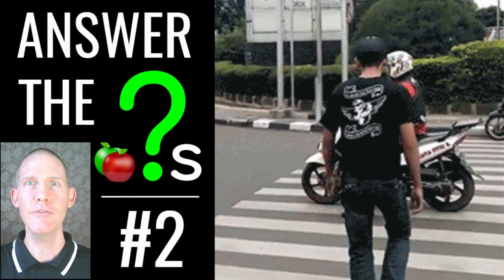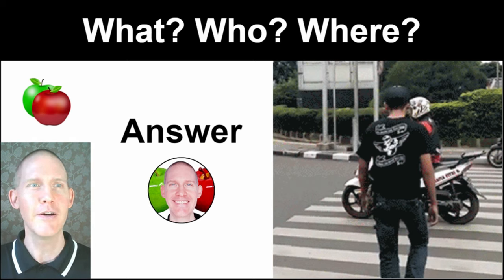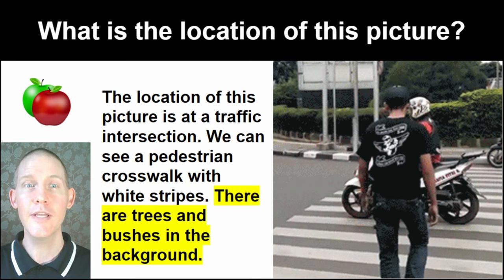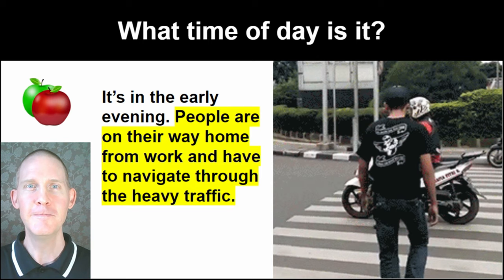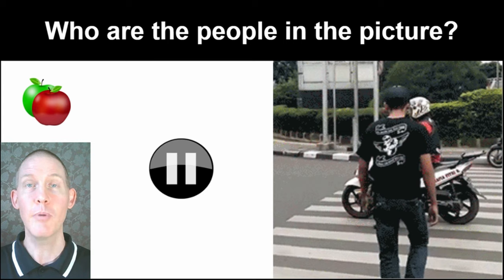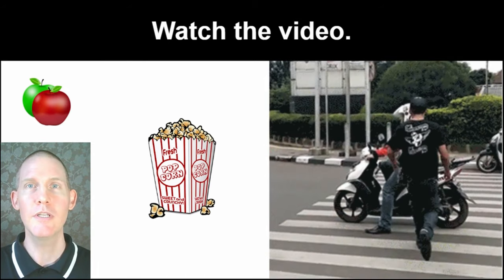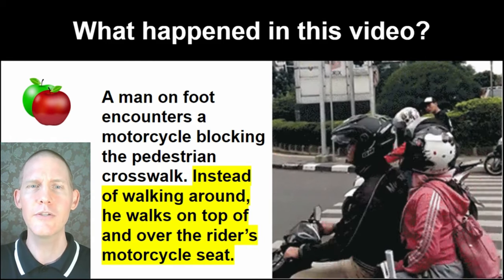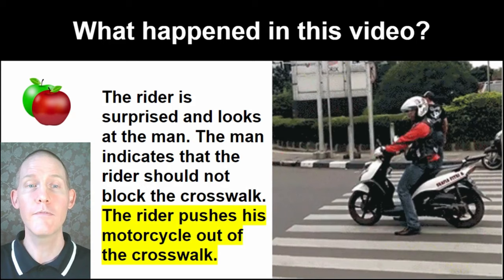🍎 Answer the Questions #2 | Describe & Pronounce | Improve Your English